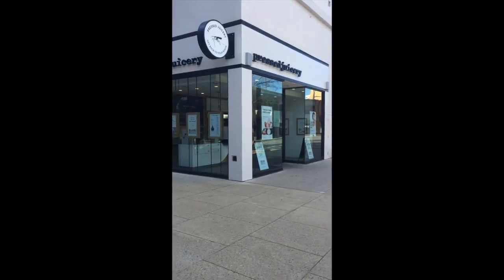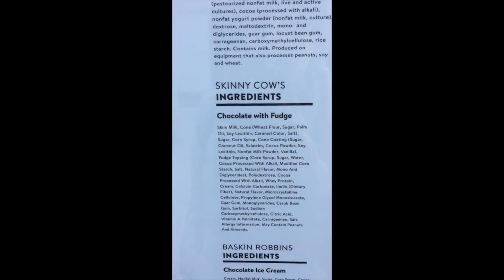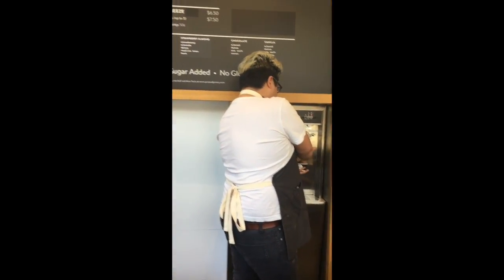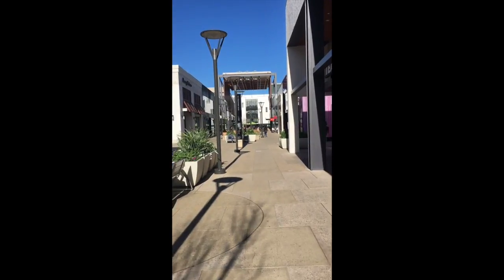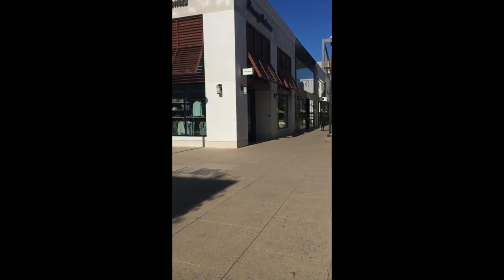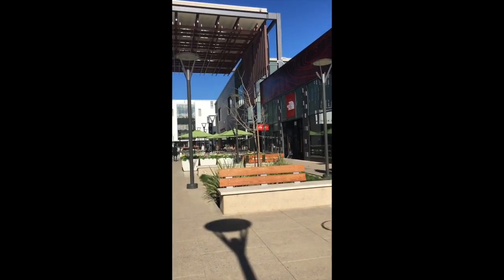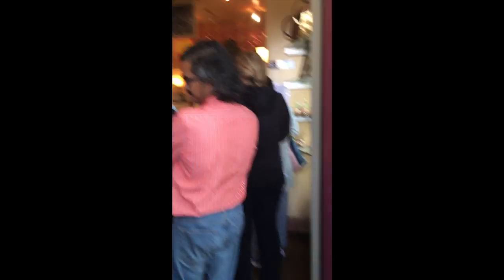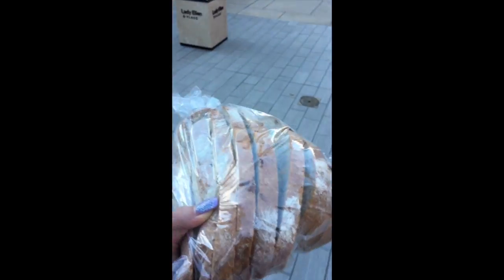itsacyntasticlife episode 2 - Stanford Mall Happiness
Still figuring out my camera angle so bear with me! I know what I need to do! 😉

Anthropologie finds:
Fictions Beauty Lip and perfume

The latest trend on facial sponges and this rocks!
Amazing Face Sponge
Dr Sponge

Want to save the ends of your hair well this product does just that!
Its awesome.
FEED YOUR ENDS!